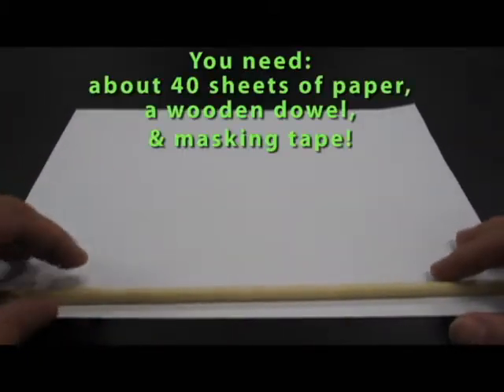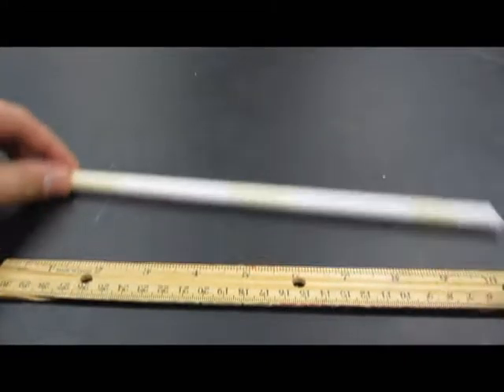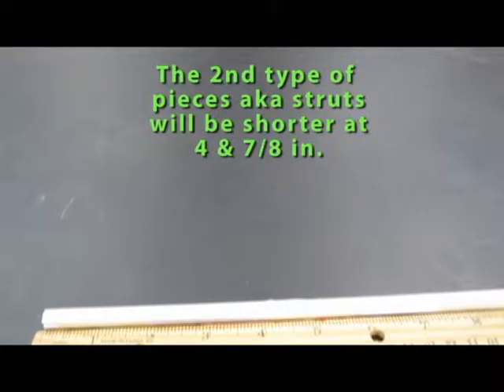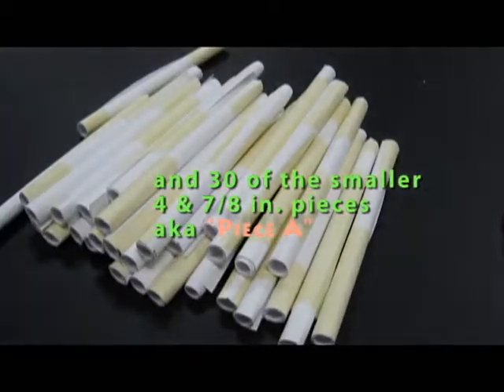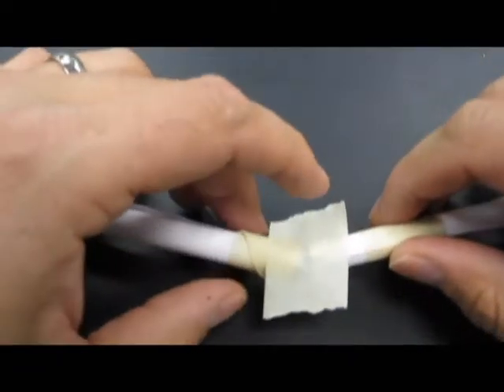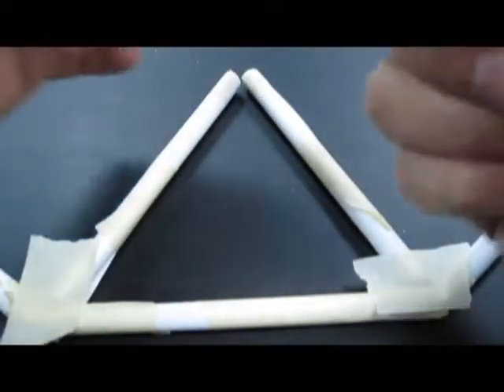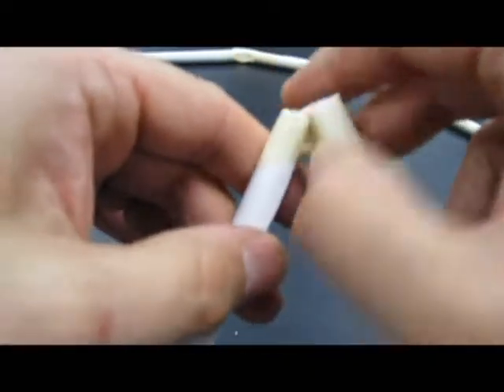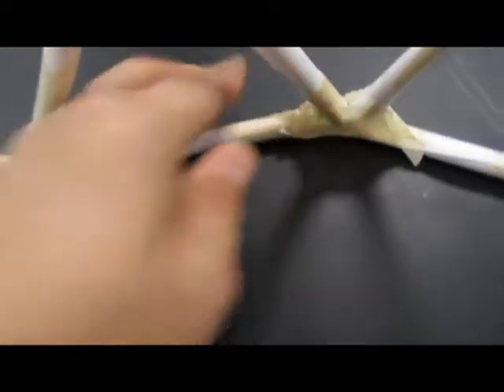2V Geodesic Dome Instructions pt.1